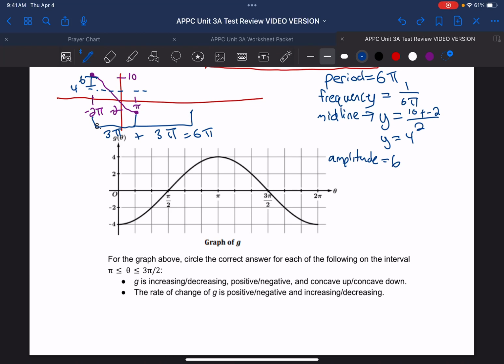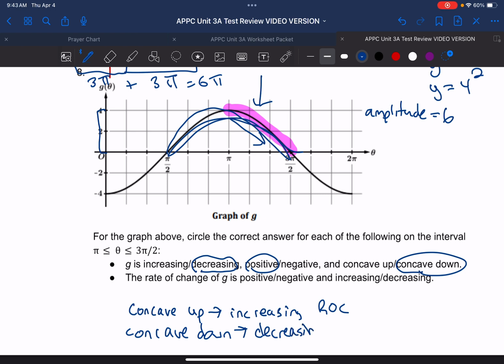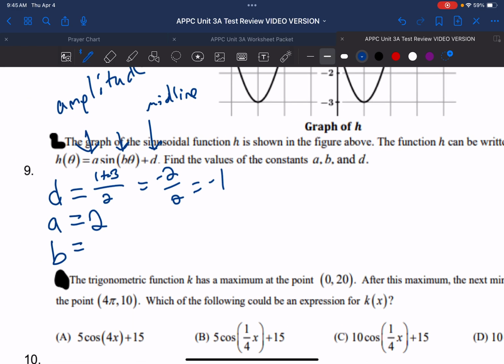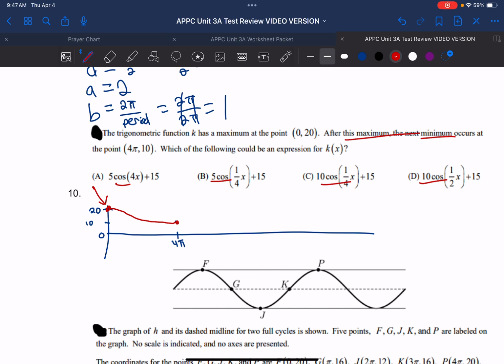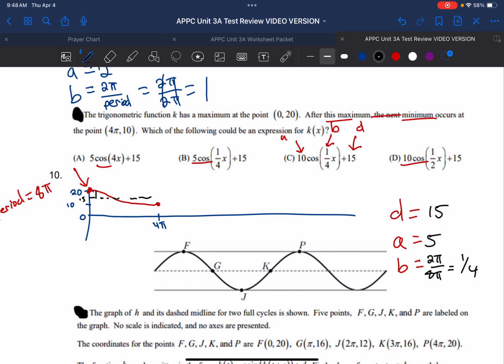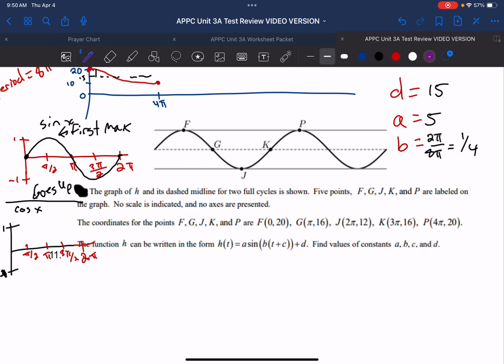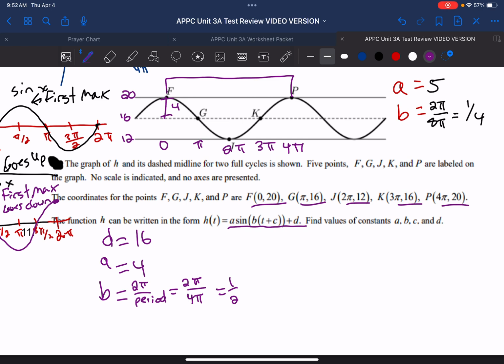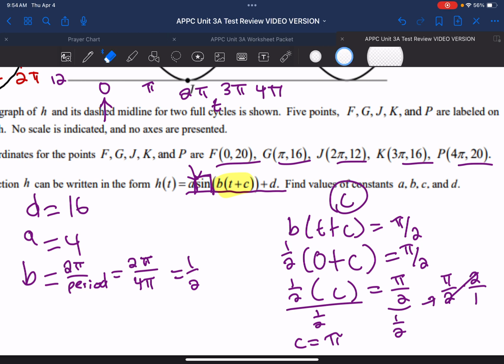APPC UNIT 3A REVIEW 8-11